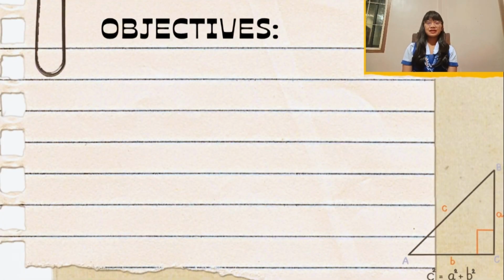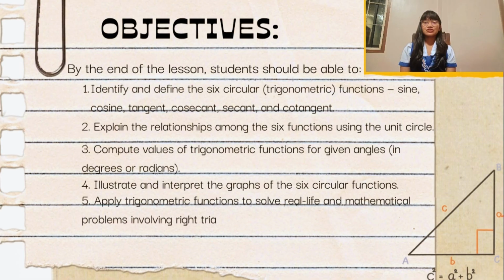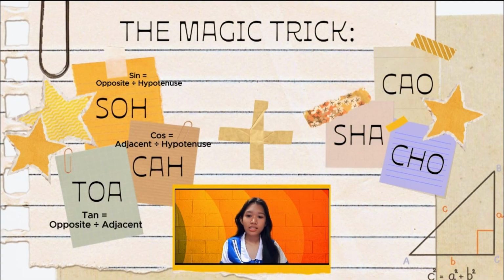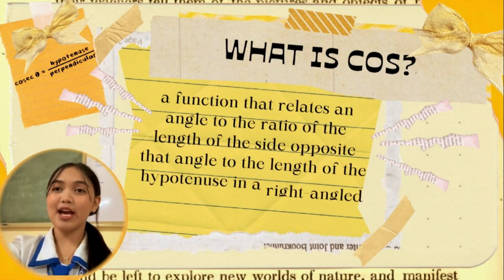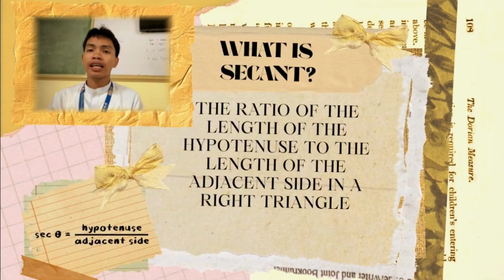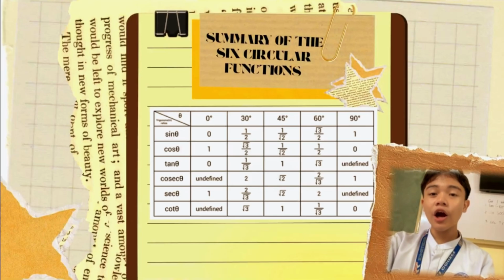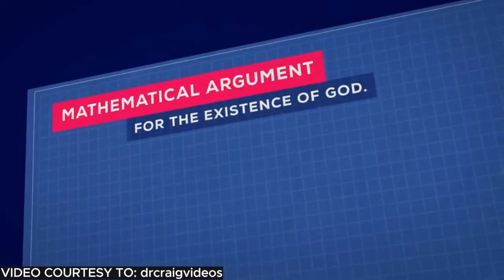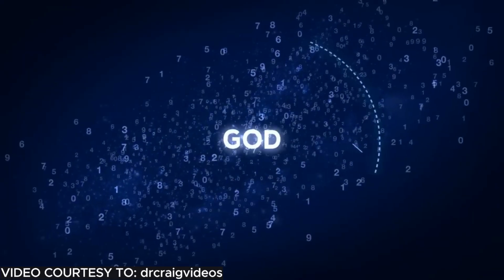Teaching Through Technology – Explaining the Six Circular Functions | Group, XI- ST. RICHARD PAMPURI